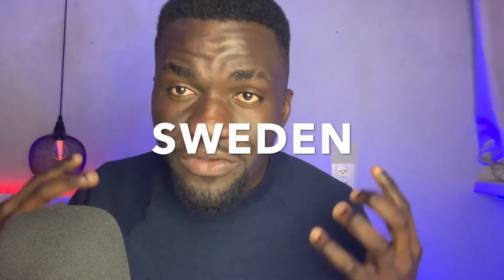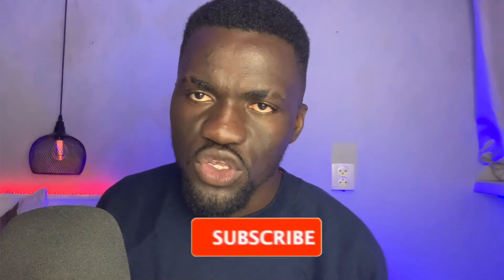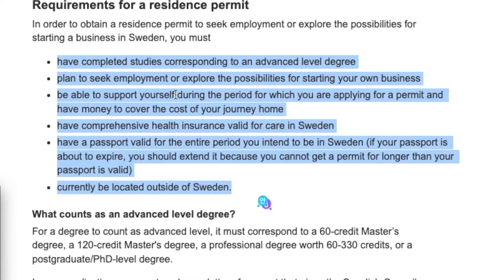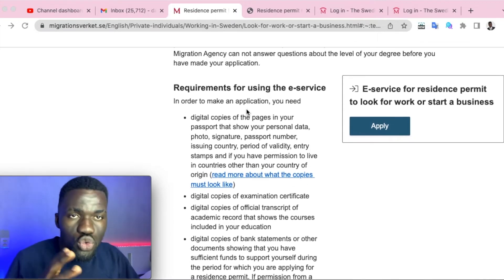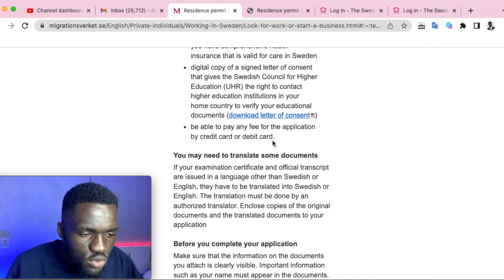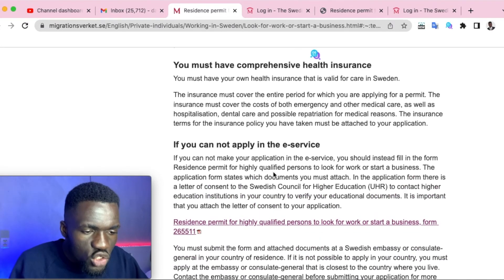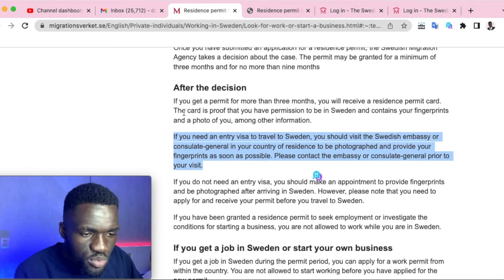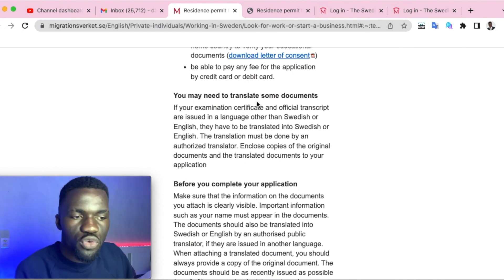NEW VISA TO MOVE TO SWEDEN EASILY WITHOUT A JOB OFFER IN 2022 (NO LANGUAGE REQUIREMENT)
In this video, I explained how to move to Sweden easily in 2022 without a job offer using the job search visa without any language requirement. The Resi­dence permit allows highly quali­fied persons to look for work or start a busi­ness in Sweden.

Join my Telegram Channel to never miss out on any updates from me